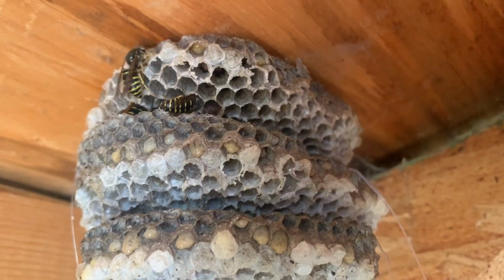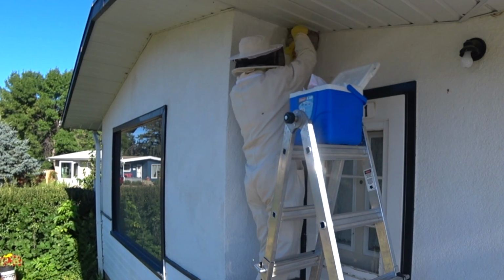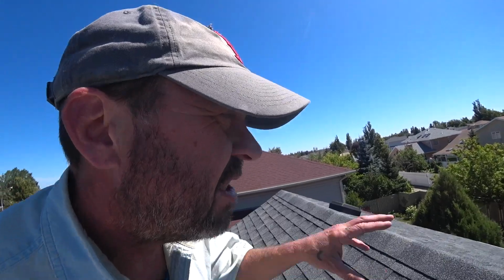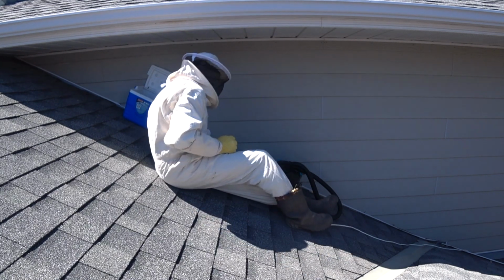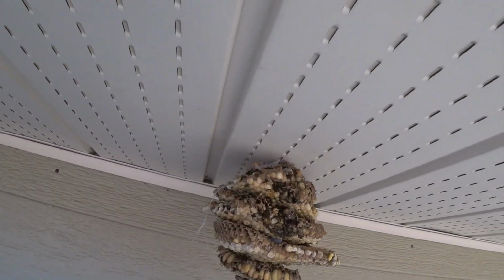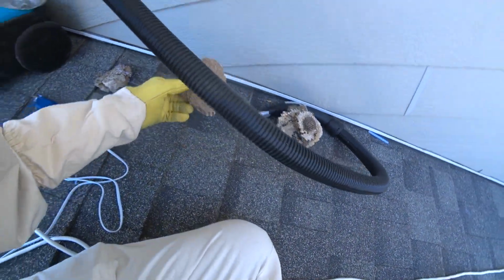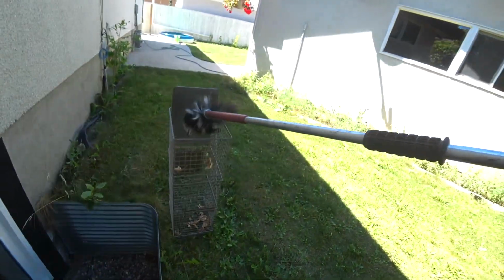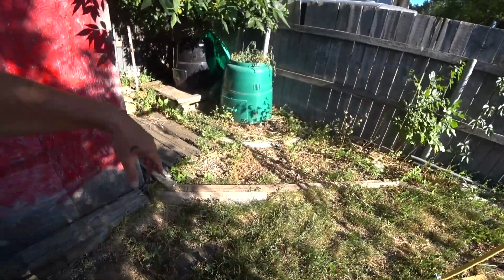Large Yellow Jacket Nest Relocation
This video features my second yellow jacket nest relocation attempt. Again, I bring it to my house so I can monitor its progress toward recovery. I also rescue a young skunk from a window well and continue my move and clean.